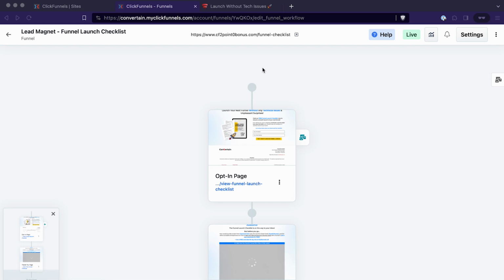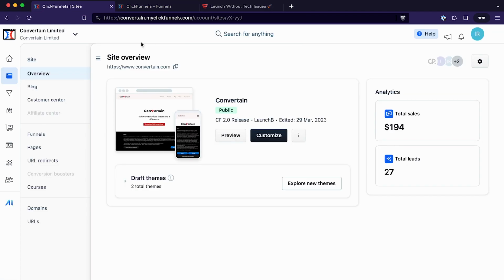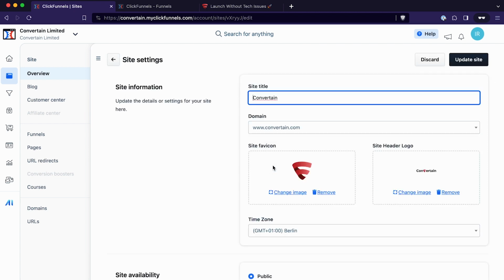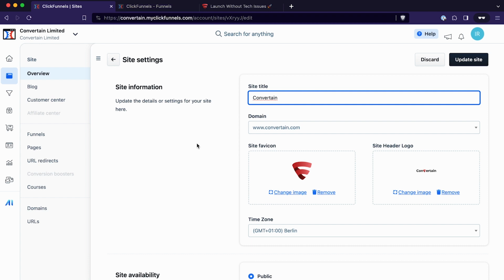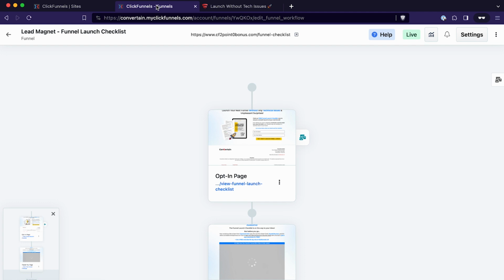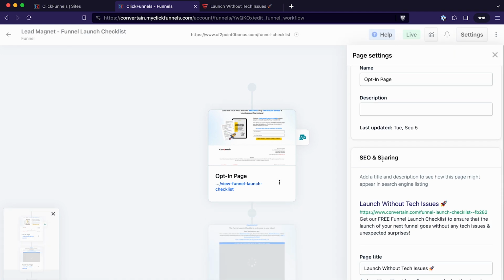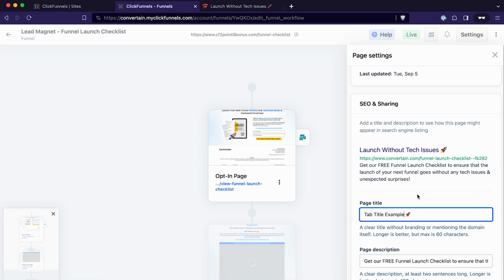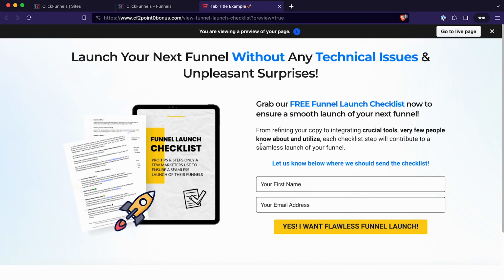How to Change Tab Title & Favicon in Clickfunnels 2.0 - Clickfunnels 2.0 Tutorial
Easy steps to change your funnel page title and icon that are visible in the browser tab!

In this Clickfunnels 2.0 tutorial, I’ll show you how to easily change the page title and favicon for your funnel pages in Clickfunnels 2.0.

You definitely wouldn’t want your page title to say something like “Optin Page” or “Sales Page”. That’s why it’s important to take a few minutes to update page titles for your funnel pages in Clickfunnels 2.0.

Meaningful page titles and distinctive favicons enhance the user experience by providing clear and concise information about the page's content. This way, visitors can quickly identify and navigate to the desired page among multiple open tabs.

Secondly, a well-crafted page title and favicon can strengthen your brand identity. Lastly, from an SEO perspective, meaningful page titles can improve search engine rankings by providing search engines with relevant information about the content of your page.

00:00 Intro
00:16 How to change the favicon for the funnel pages in Clickfunnels 2.0?
01:04 How to change the tab title (page title) in Clickfunnels 2.0?
01:50 Get our free Funnel Launch Checklist for the flawless launch of your next funnel